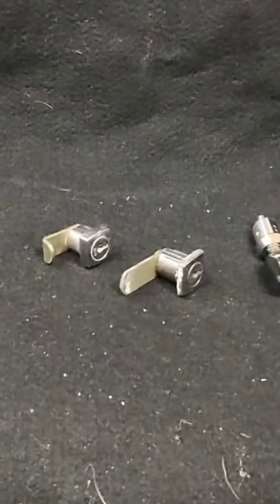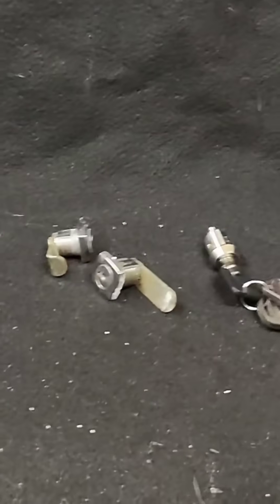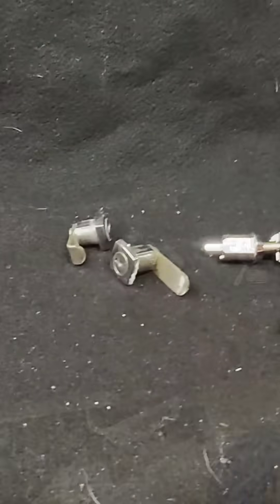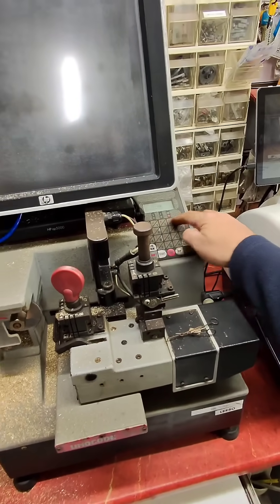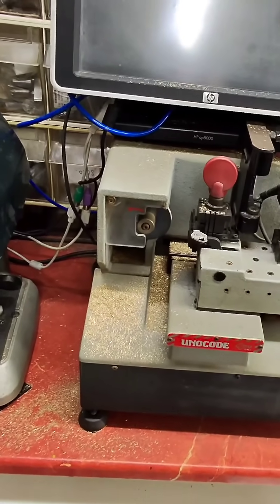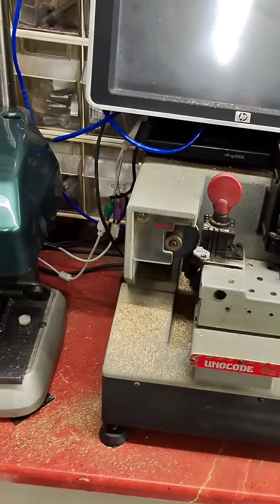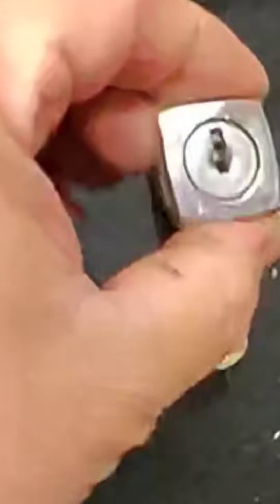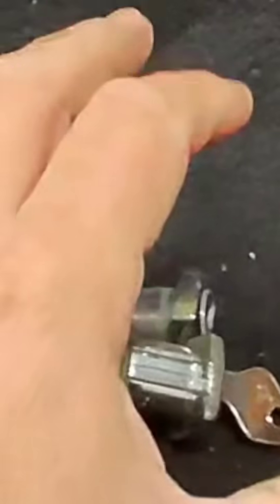LOCK HACK EXPOSED – How Keys Can Made Just by Looking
In this shocking video, we uncover a real-world security hack that allows someone to make a working key for your lock just by looking at it—no key in hand, no tools required. This method is disturbingly simple, and most people have no idea it even exists.

Our professional locksmiths break it down: ✔️ How the hack works (and how fast it can be done)
✔️ Why are everyday keys vulnerable
✔️ Real risks for homeowners, renters, and businesses
✔️ How to protect your locks from this kind of attack
✔️ Simple upgrades that make a big difference

If you carry your keys in plain view, you need to watch this. This isn’t fear-mongering—it’s security awareness.